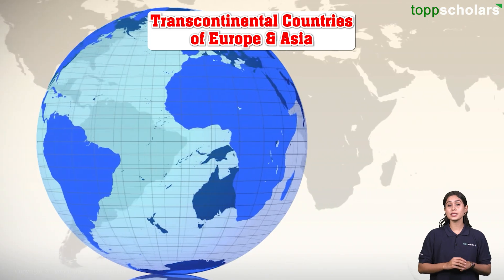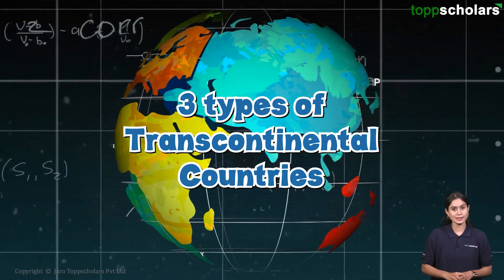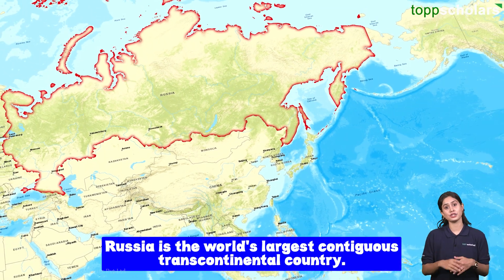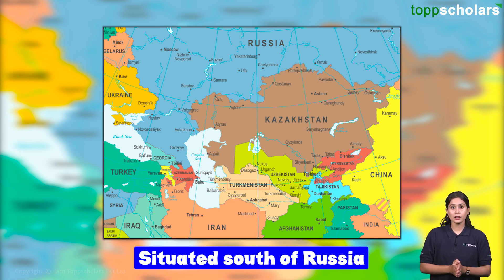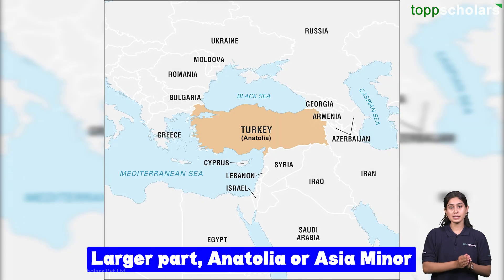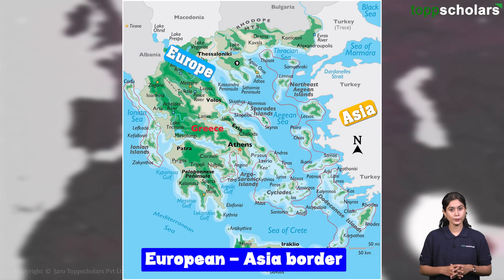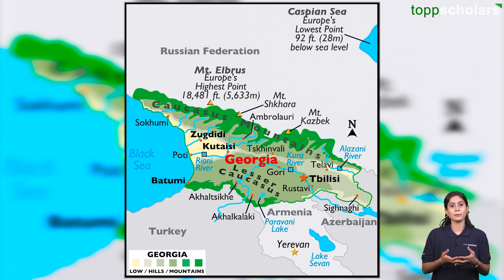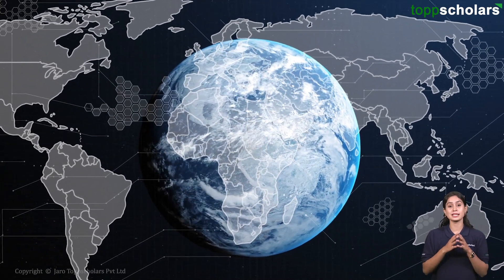Countries on TWO Continents? 🤯 Transcontinental Countries Explained (Europe & Asia)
Dive into the fascinating world of transcontinental countries with this comprehensive guide! Explore a transcontinental countries list, study a map of transcontinental countries, and unlock teaching resources for transcontinental countries. Perfect for a captivating geography lesson on transcontinental countries, this resource answers questions like Is Russia in Europe or Asia?, Is Turkey in Europe or Asia?, Is Egypt in Africa or Asia?, and Is Panama in North or South America? Uncover the secrets of these countries on multiple continents, also known as intercontinental nations or bi-continental countries, and understand how countries spanning two continents navigate their unique geopolitical situations. Let's explore the mysteries of these intriguing nations in: Countries on TWO Continents? 🤯 Transcontinental Countries Explained!